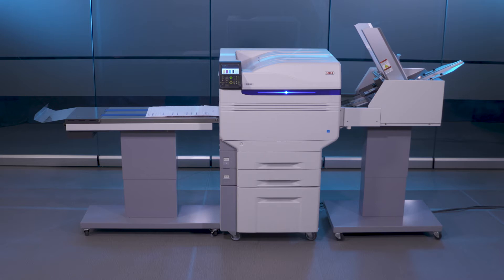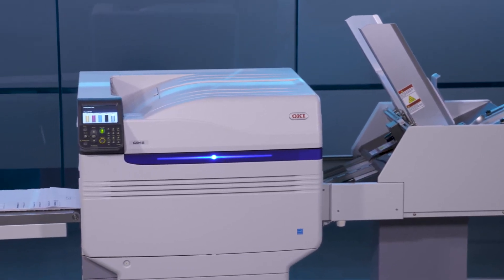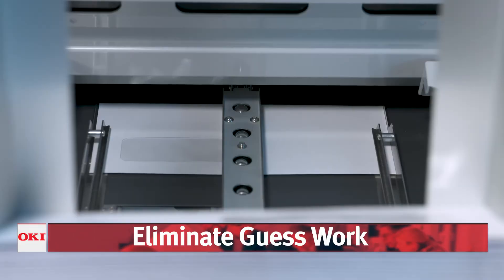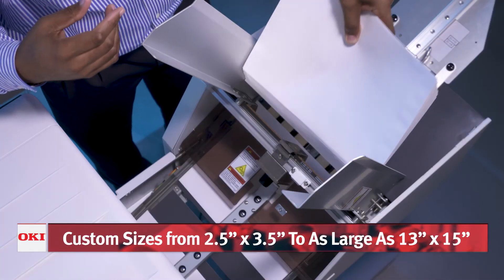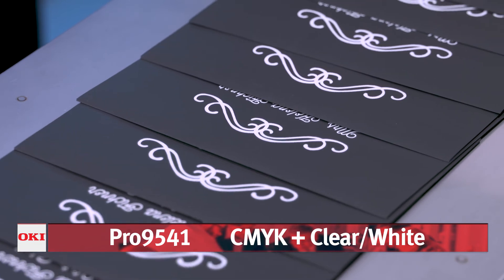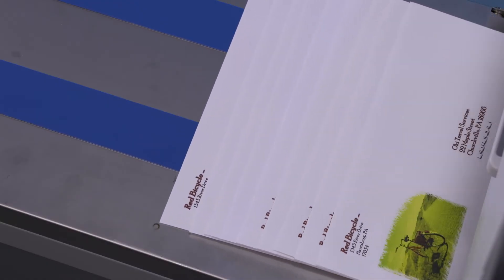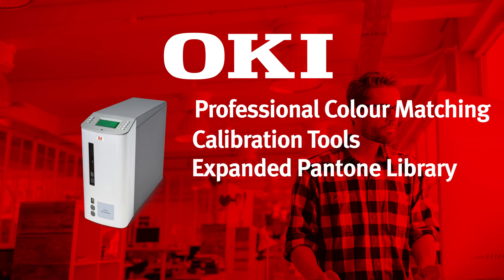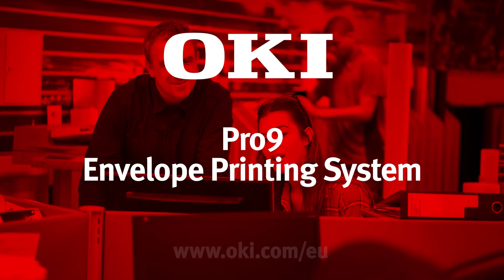Система за печат на пликове Pro9000 от Tehno Pro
Следващо поколение цветен печат за пликове. Системата за пликове от серията Pro9000 осигурява ярък, висококачествен печат на голямо разнообразие от медии.